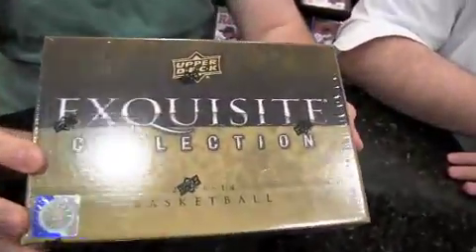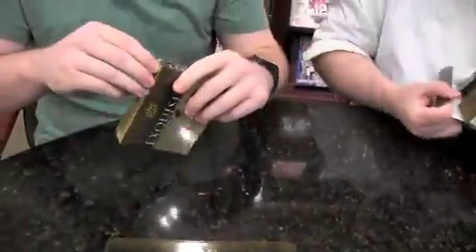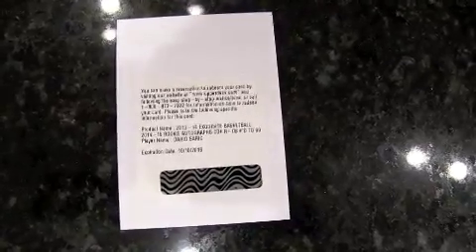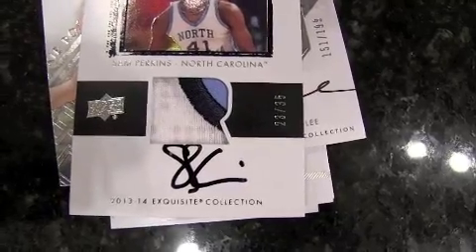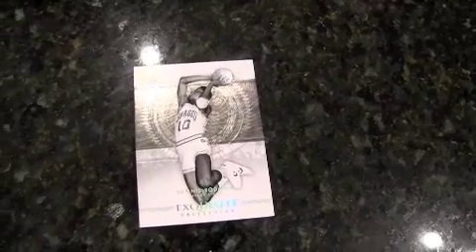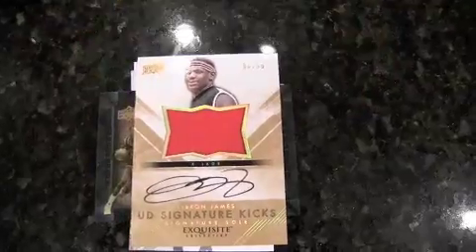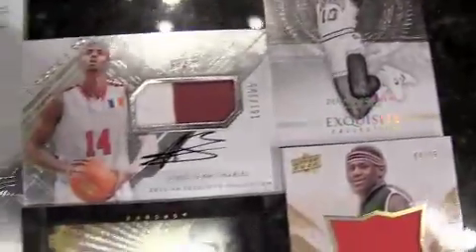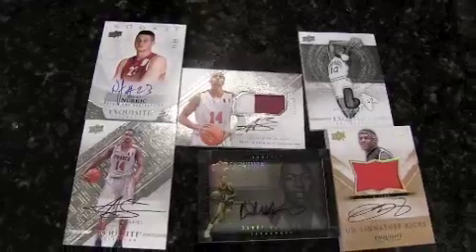Box Busters 2013 14 Exquisite Collection basketball cards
Join Beckett Basketball's Derek Ficken and Chris Olds as they rip into boxes of 2013-14 Exquisite Collection basketball cards from Upper Deck in this latest edition of Box Busters.